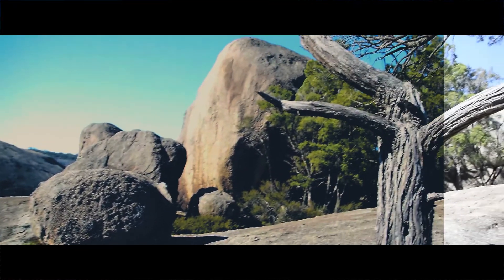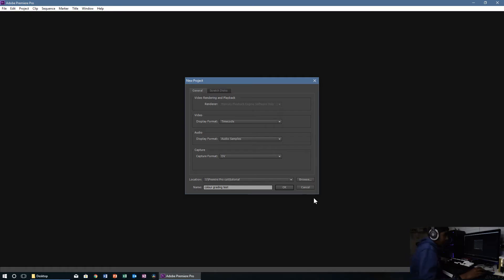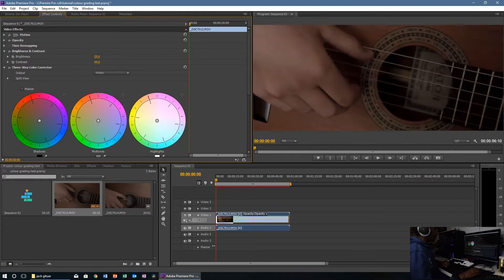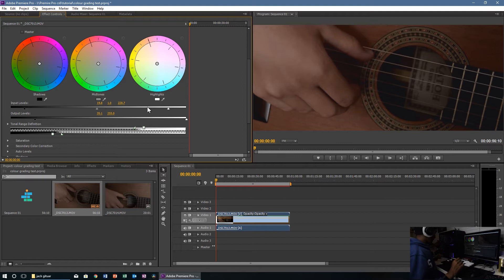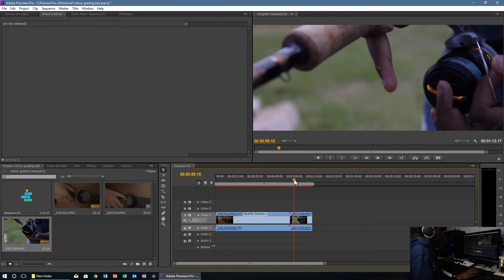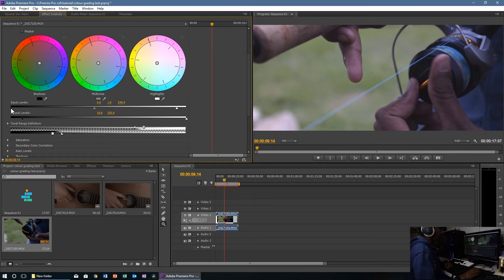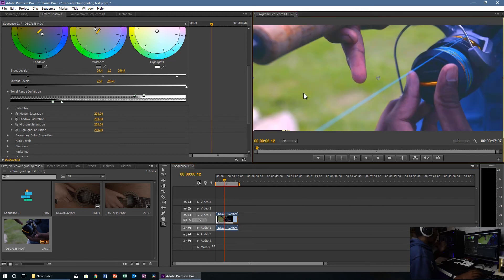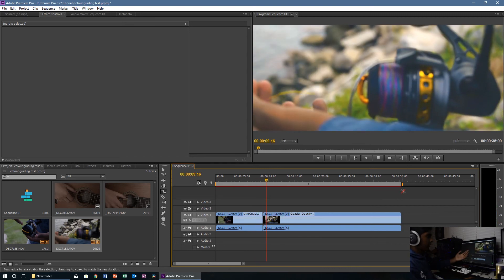How to COLOR GRADE (teal and orange) Adobe Premiere Pro CS6 Tutorial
In this video, you will learn how to colour grade on Adobe Premiere Pro CS6. we chose to do this tutorial on CS6 because it is a bit more challenging. This tutorial was by Rony from @The Fishing Style but I filmed every shot and this video was edited by me (Asher).